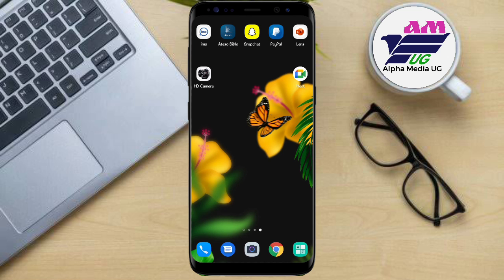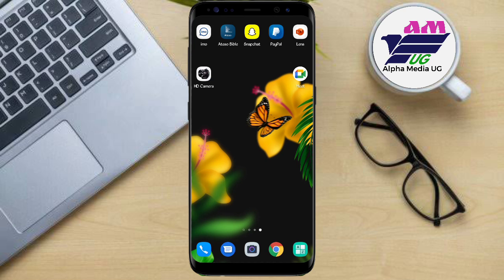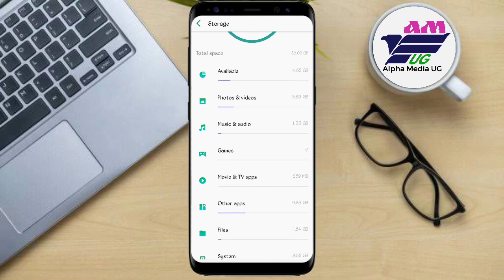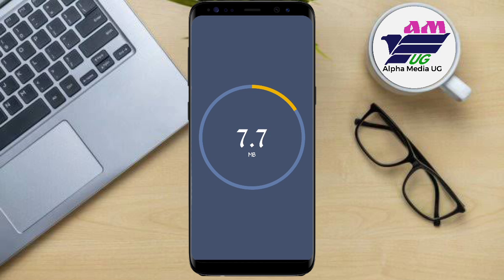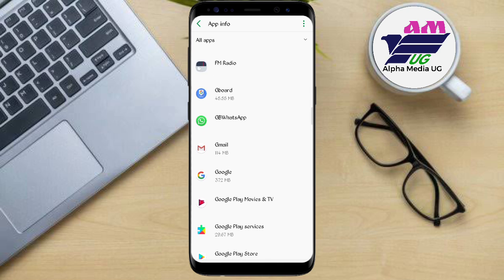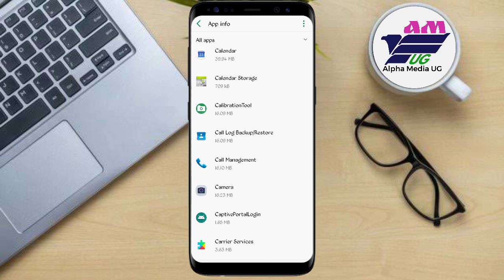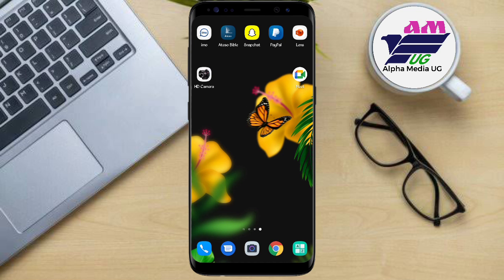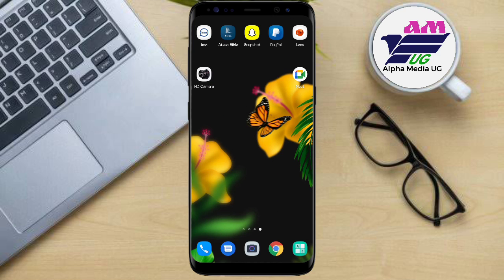New! How To Fix App Not Installed Error On Android & iOS - 2022 NEW METHOD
New Method On How To Fix App Not Installed Error on Android And iOS 2022. This video will cover all settings and changes on how to solve app not installed problem. In case this doesn't work for you, please try these other options:

For clarity of the video, you can change the rotation to portrait if you're watching on Mobile. Also turn on "CC" to activate subtitles if you don't get my accent clearly.